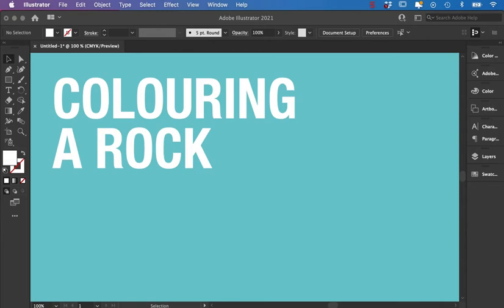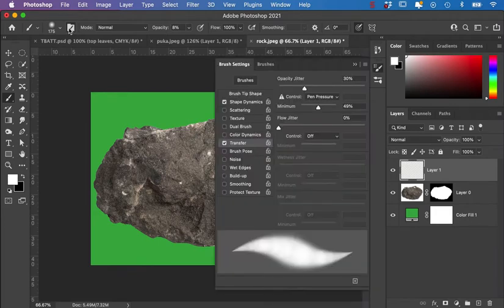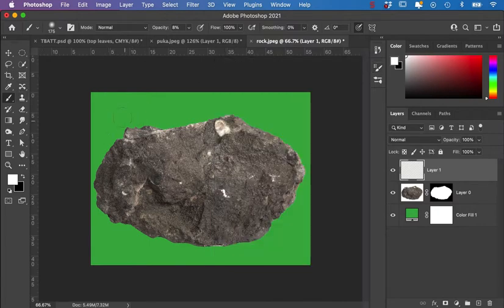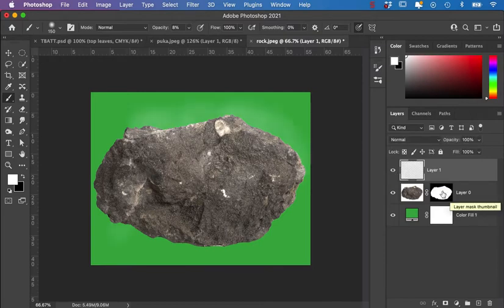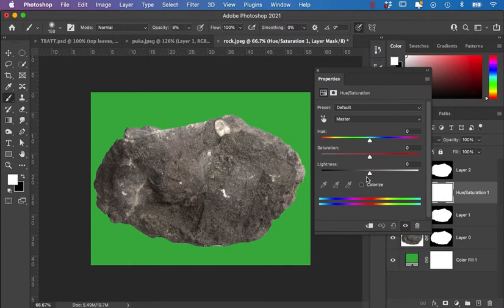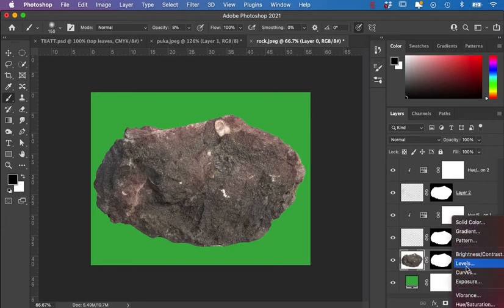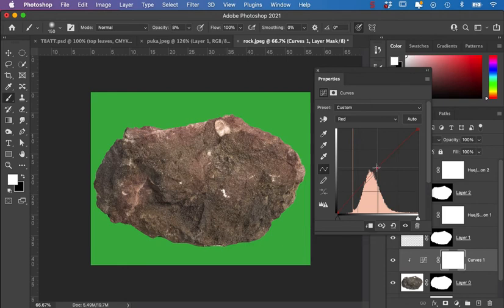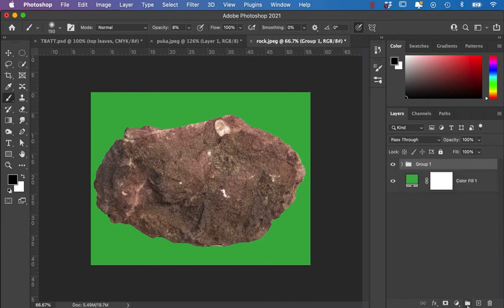colouring a rock